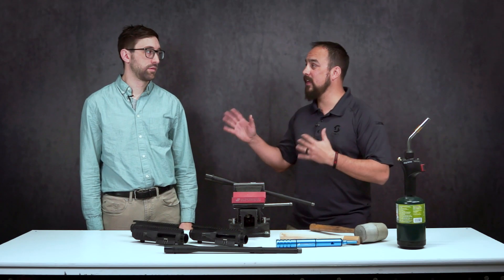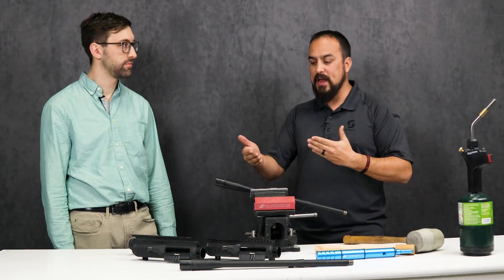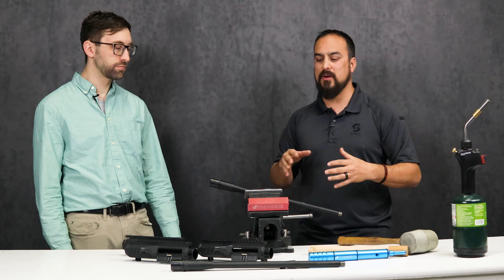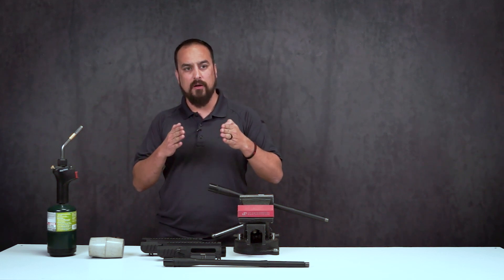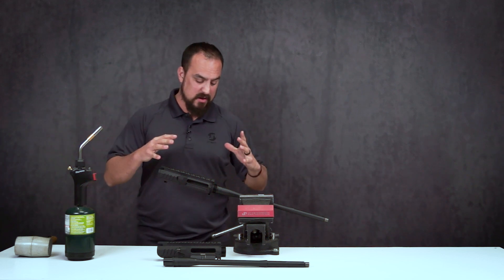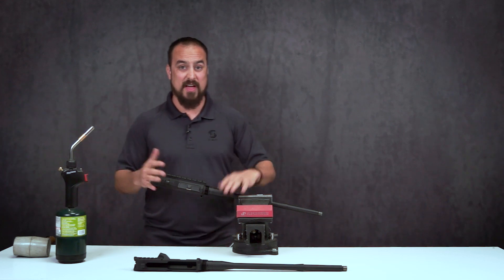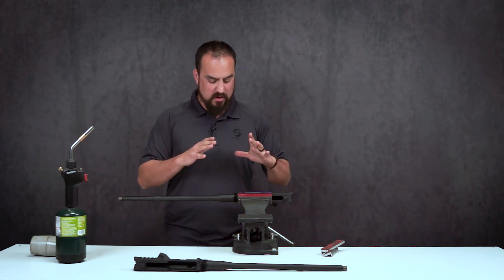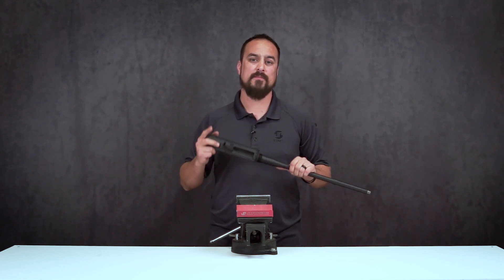The Secret of Thermo-Fit™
A long lasting secret here at JP has been how do we get our rifles to shoot so accurate! Well, in this Pro Post we not only tell you how but we show you how. Welcome to the age of Thermo-Fit™!